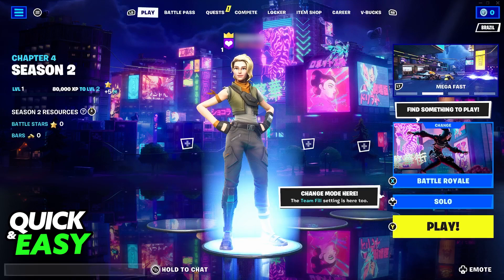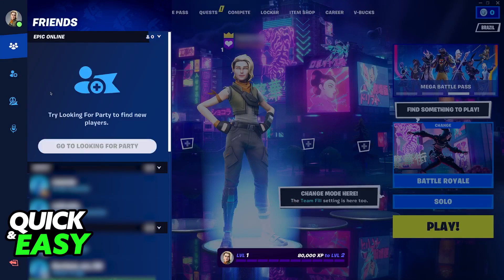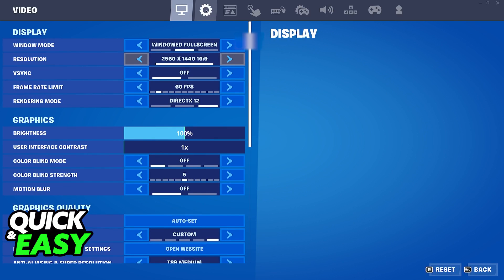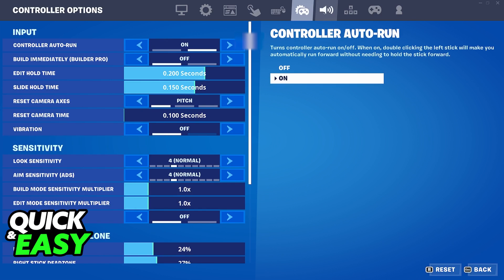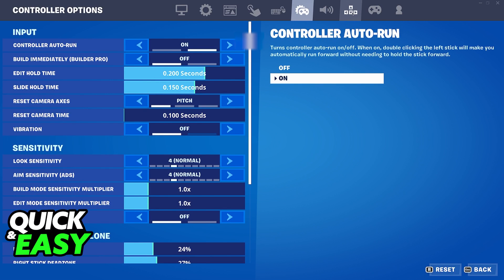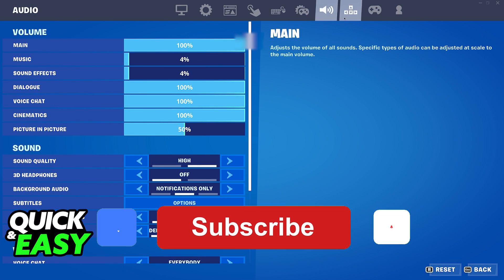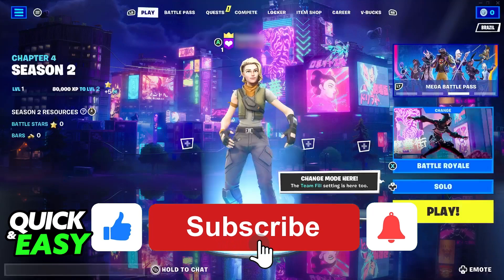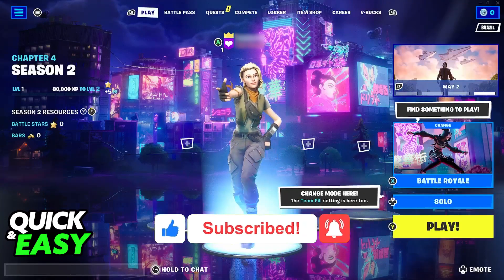How To Play Fortnite with PS5 Controller on PC 2025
In this video I will solve your doubts about how to play fortnite with ps5 controller on pc 2025, and whether or not it is possible to do this.

I hope I have helped you with the video!